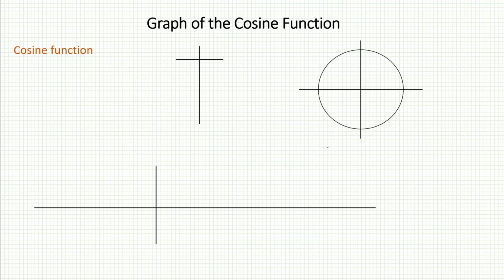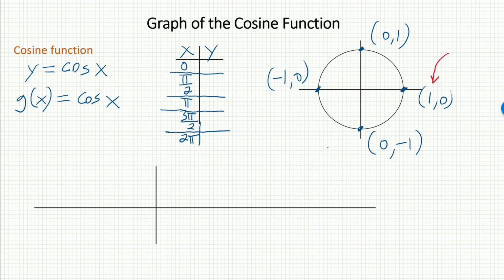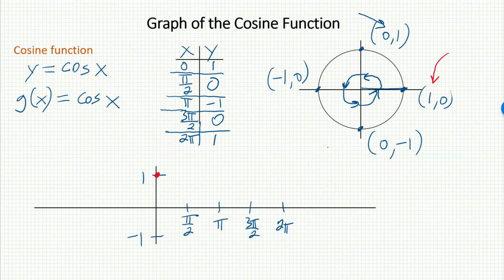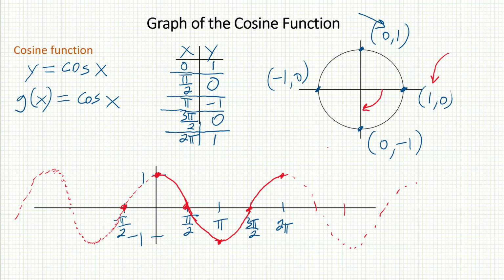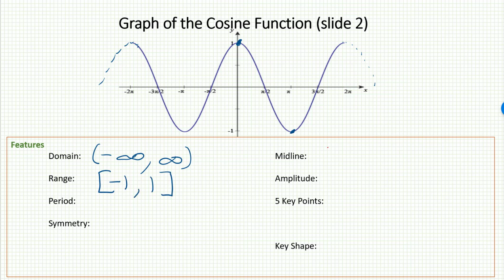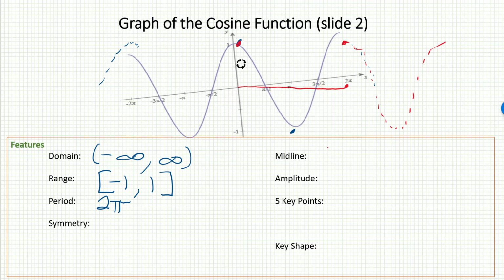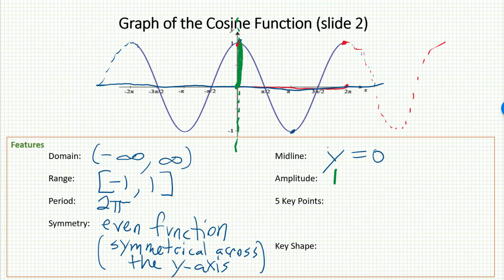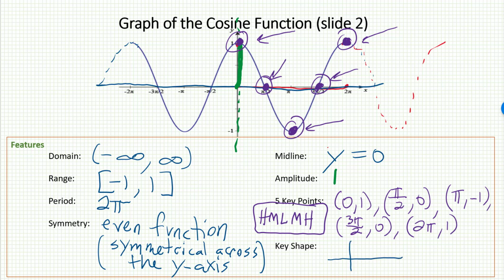Math 373 6.3-6.4 part 3 video 2 graph of the cosine function